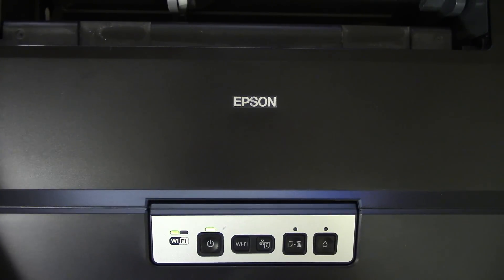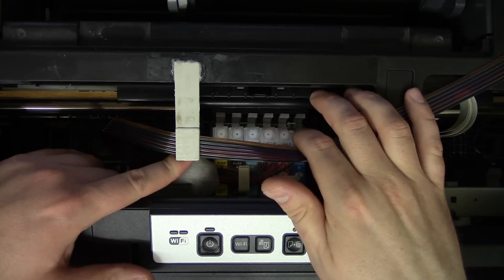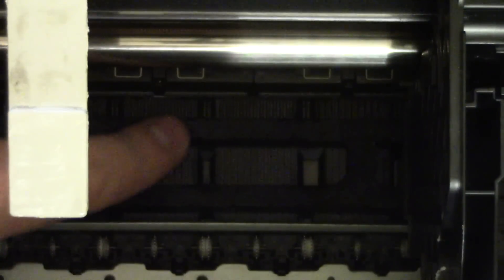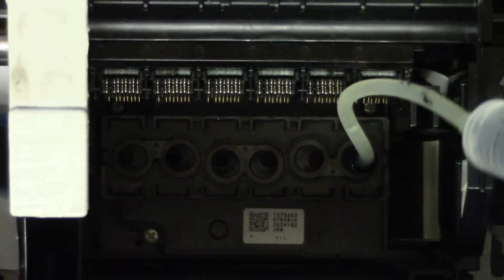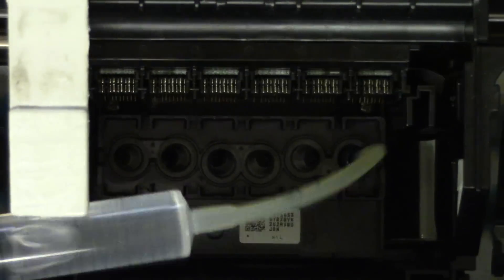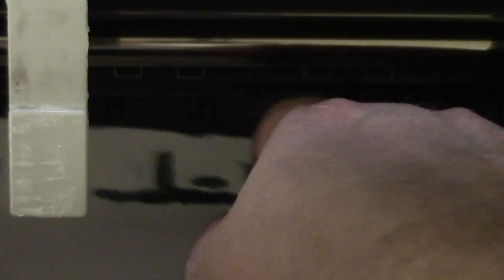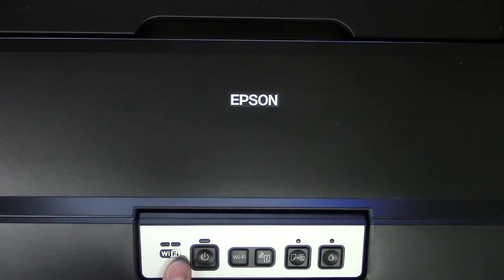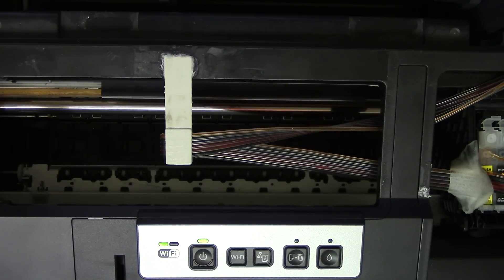How to Clean a clogged Epson Printer Printhead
Step by step how to clean a printhead that seems impossible to unclog through the Epson software.
Cleaning Kit On eBay

Let me know if you have any questions on the process!